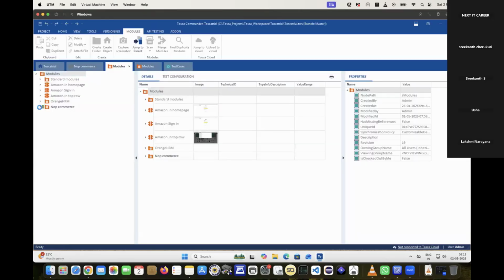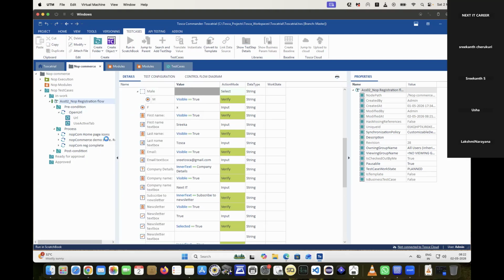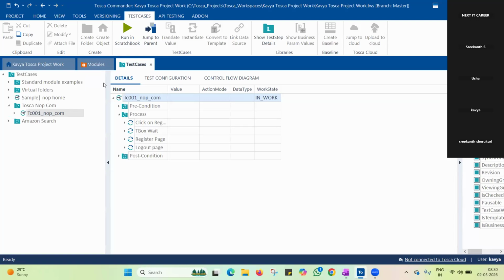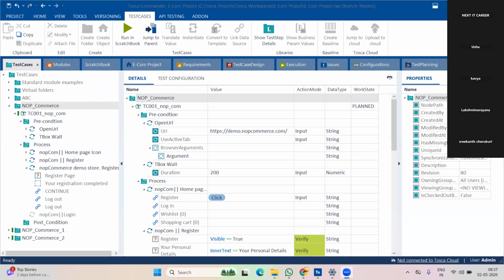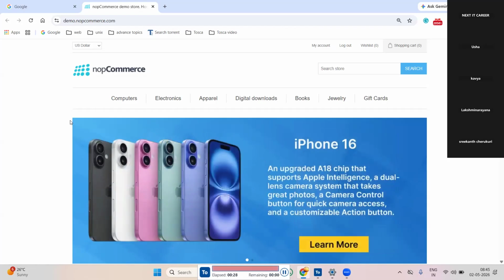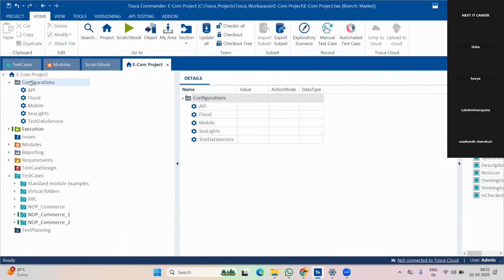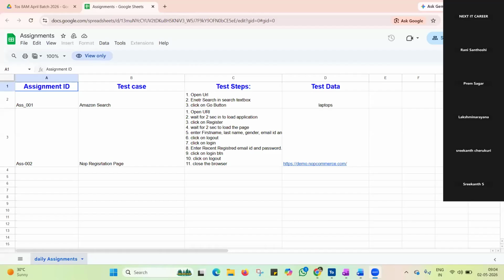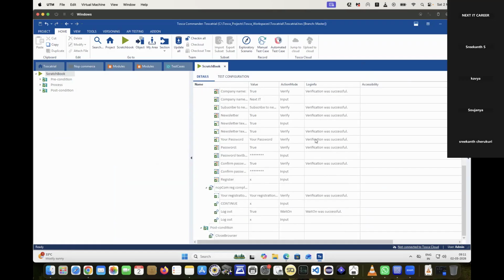02-05-2026 Tosca Automation DOubts Session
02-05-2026 Tosca Automation DOubts Session